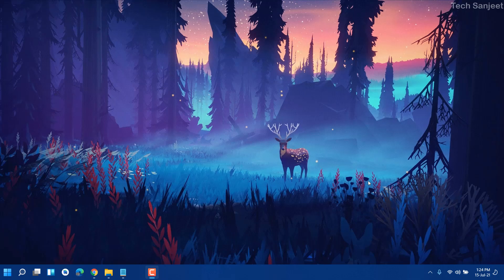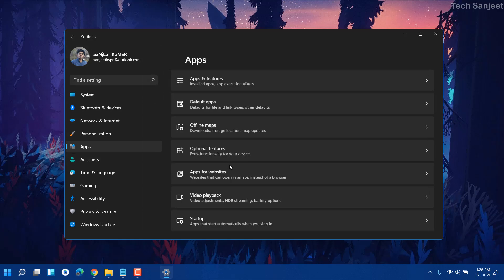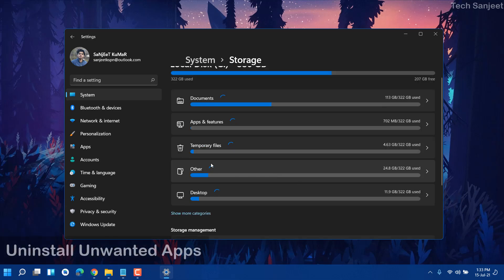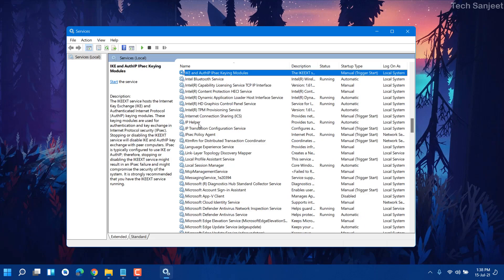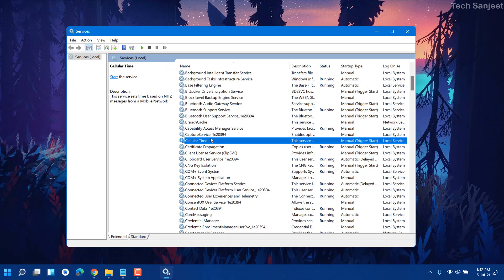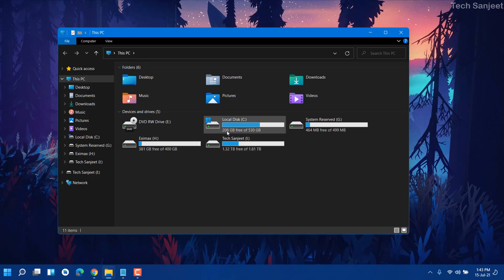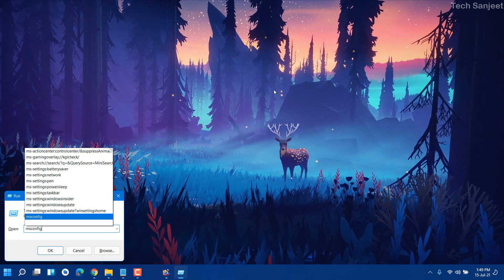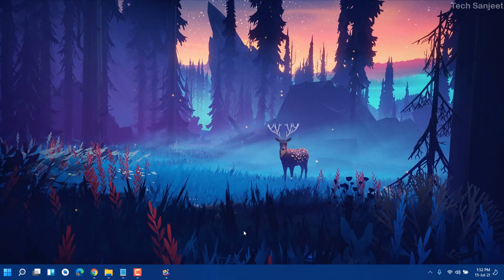How to Make Windows 11 Faster | Speed Up Windows 11 | Optimize Windows 11 for Gaming! | (2025)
Guys This Is 100% Working video if you looking to speed up a Windows 11 laptop or pc and make your windows 11 laptop faster and improve windows 11 performance in, I optimized Windows 11 for gaming and performance So just follow all the steps, And don't forget HIT the LIKE 👍 button, and SMASH the SUBSCRIBE 🔴 button too.

0:00 Introduction
0:20 Change Windows 11 Settings
3:14 Remove Unwanted Apps from Windows 11
4:05 Disable 7 Unwanted Background Services
6:45 Optimize Windows 11 Pack
7:59 Clean C Drive of Windows 11
9:12 Do Clean Boot
10:13 Clean Different Types Of Cache Data